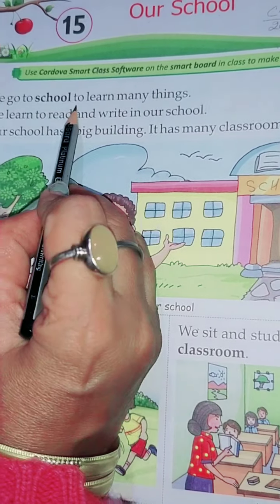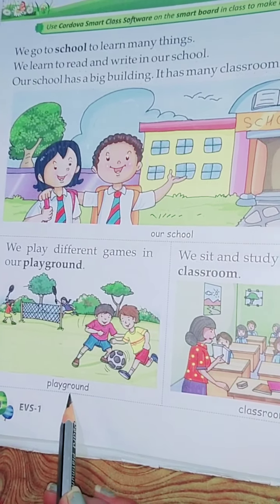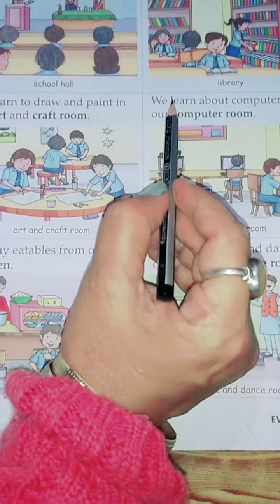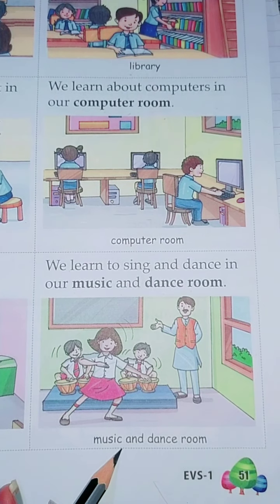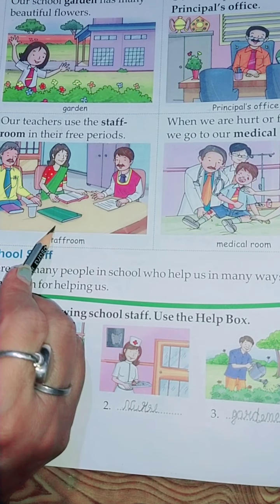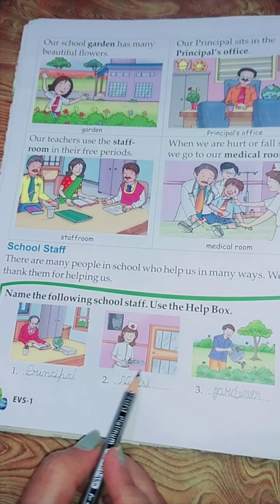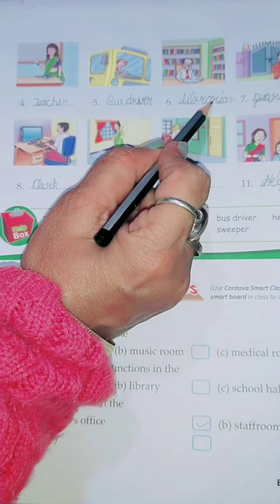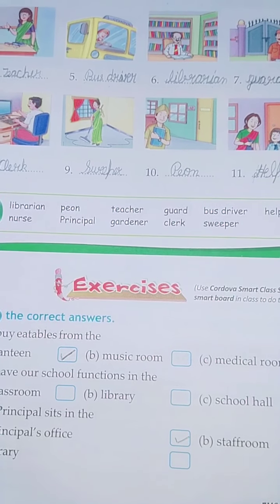Class - I C E.V.S. LESSON - 15 BY:- Rashmi Mathur